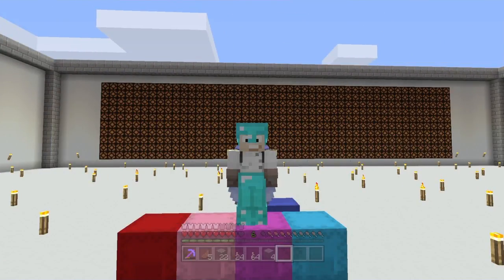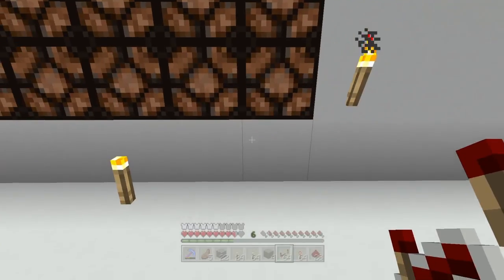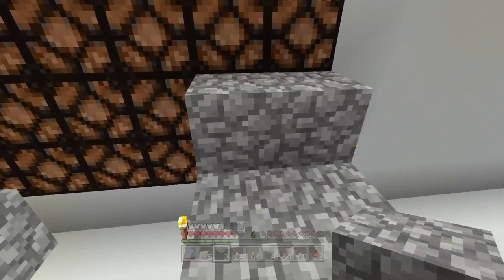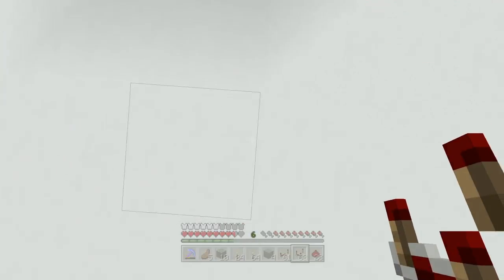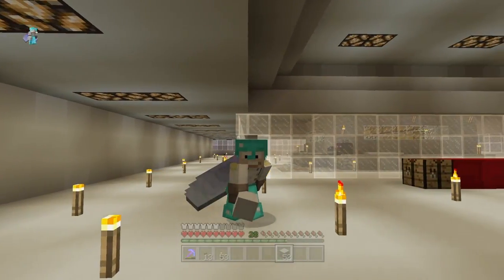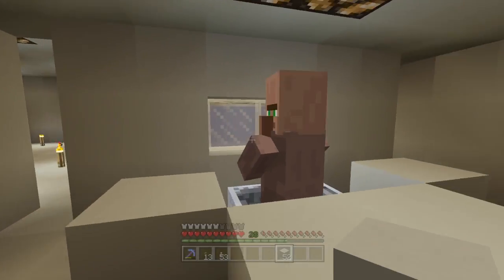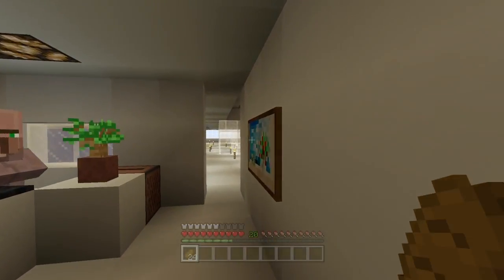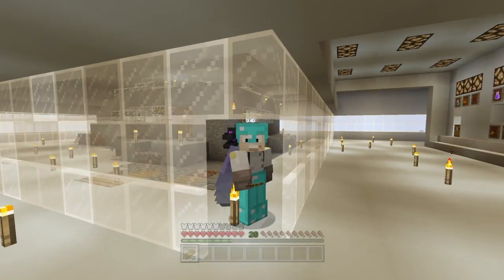Burrito's Revenge: Red stone display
In today's episode we build a display for NewB Labs.
We also do some decorations for my office area and make a potion  brewer,  designed by the one and only Mumbo Jumbo. We also discuss the aquatic update for console edition and debut a new song.